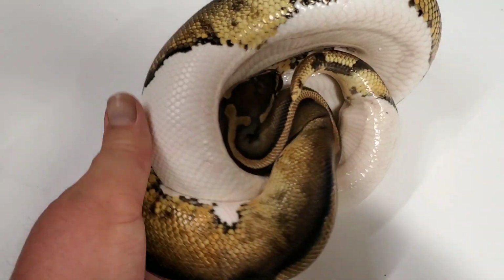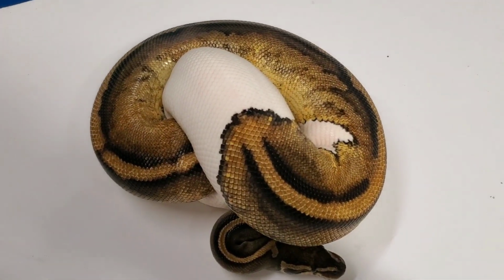LOST! A ballpython makes a break for it!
In which our hero prattles about his failings with vivarium security.

*** Don't worry, I found the lost snake about 2 hours after I filmed this video!!! ***